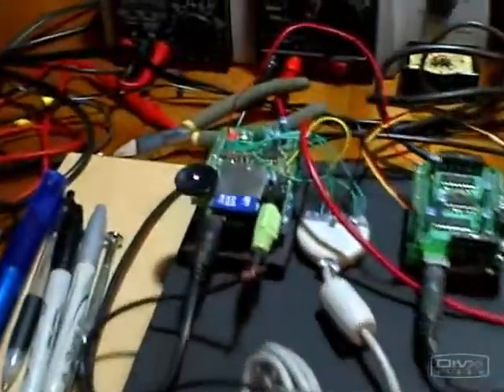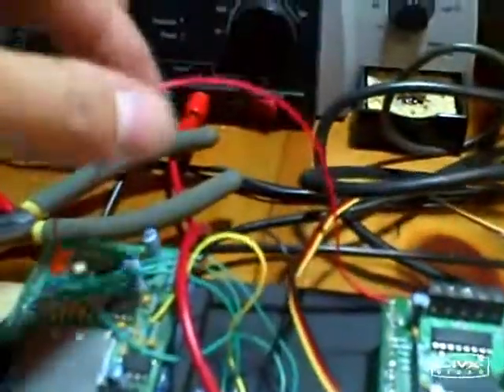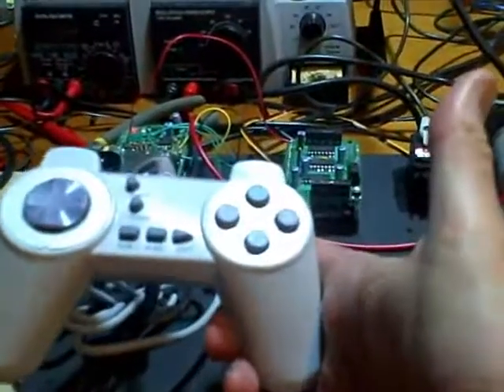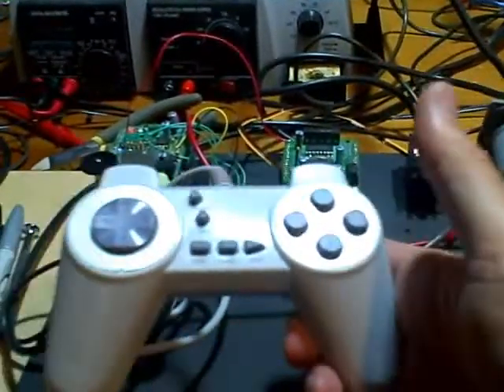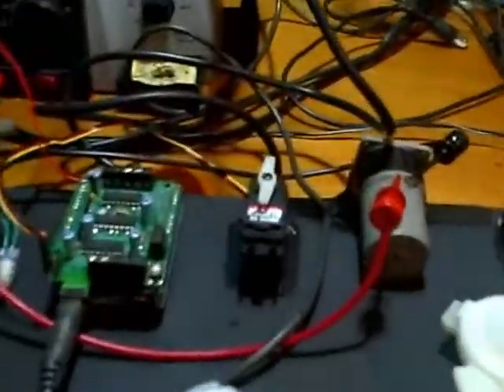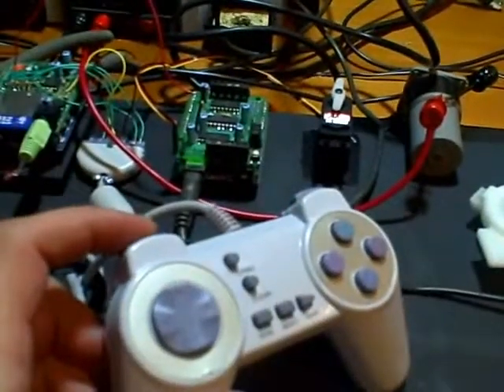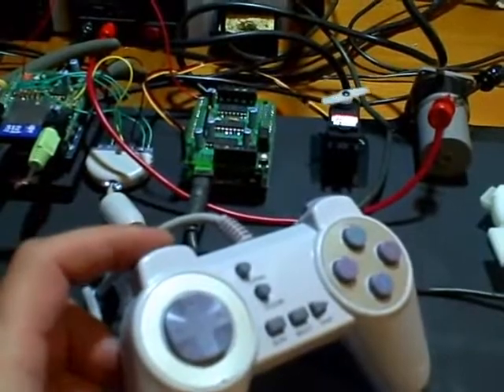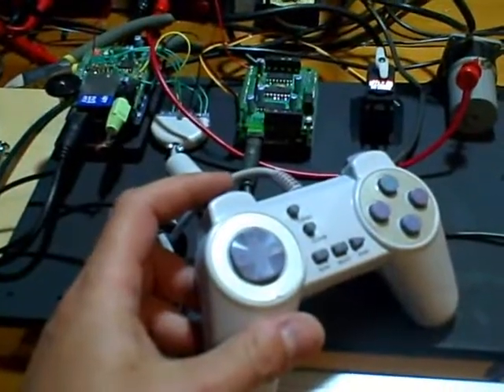Arduino single wire controller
Arduino powered controller for Dalek dome functions - everything is sent over a single serial line.